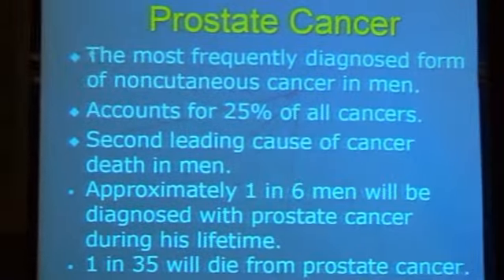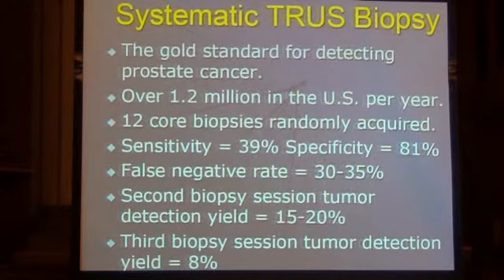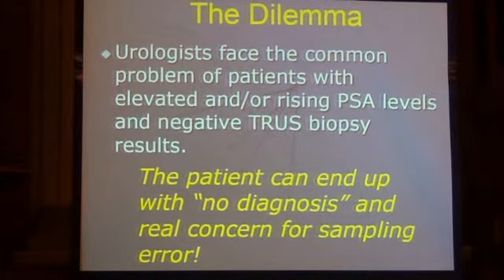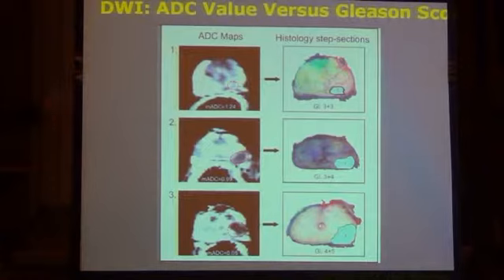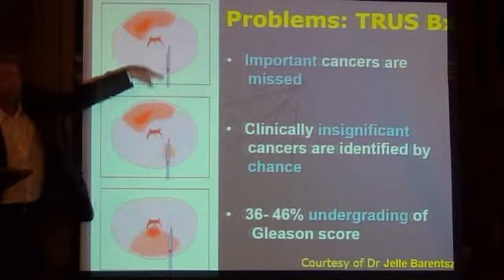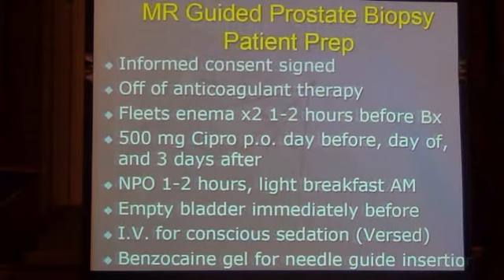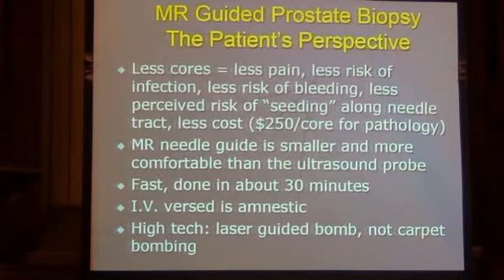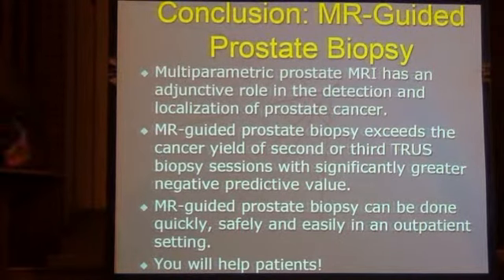463 Mr Armando Benard, MRI Imaging and Precisely Guided Biopsy of the Prostate, October 27, 2011